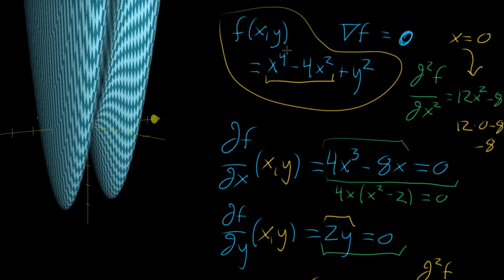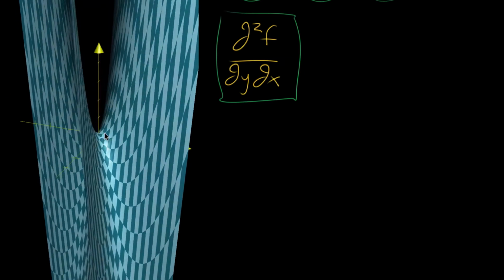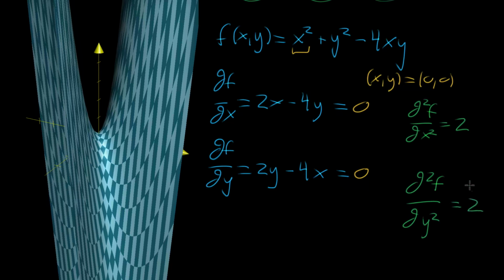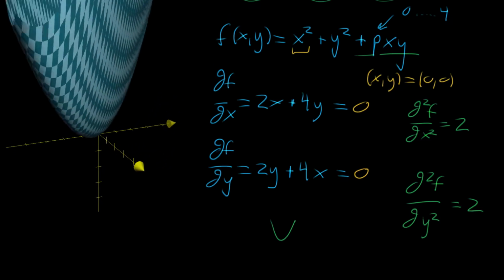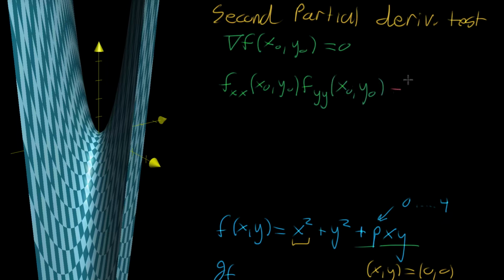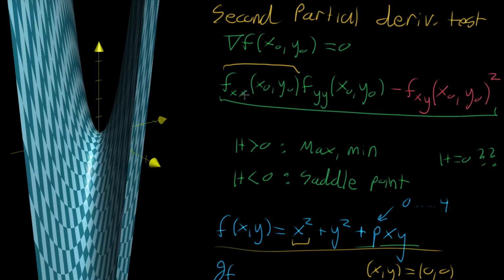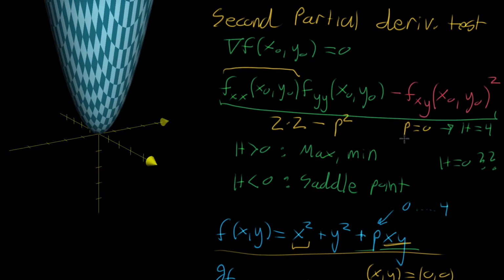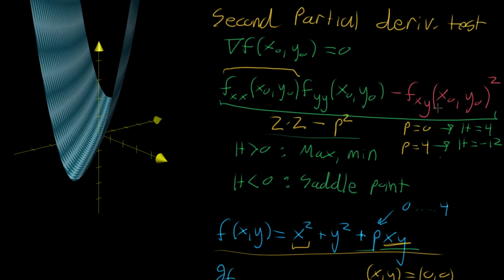Math Multivariable calculus - Second partial derivative test